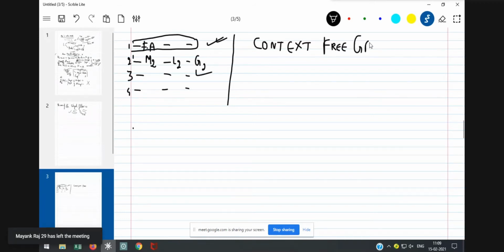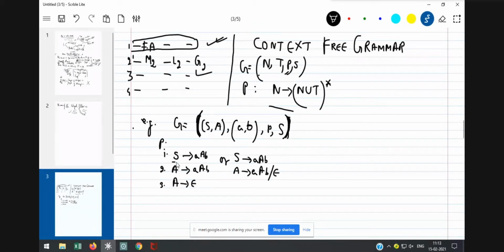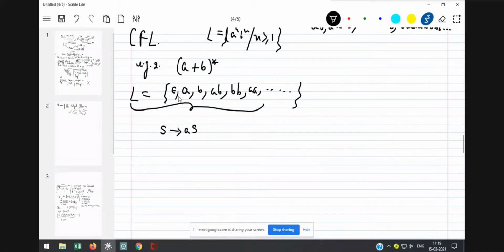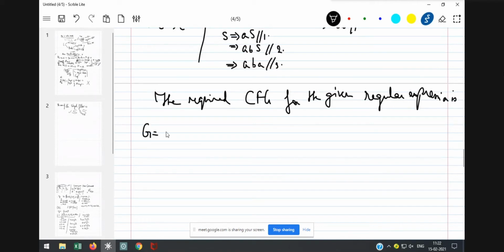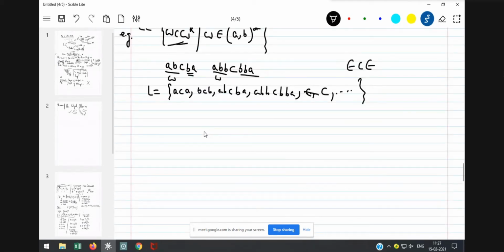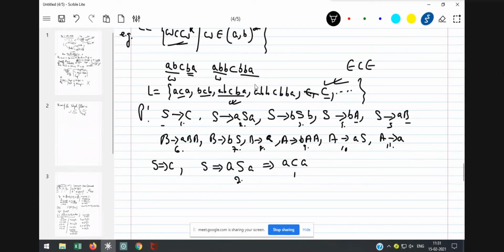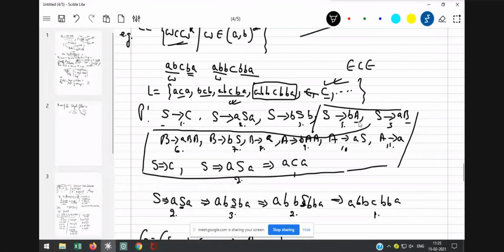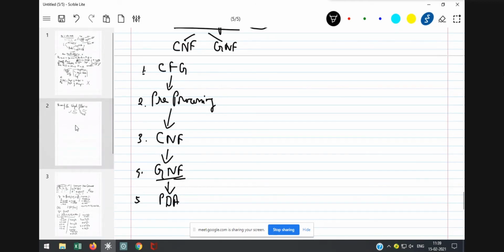FLAT Day 16